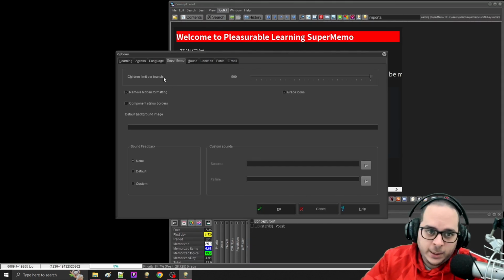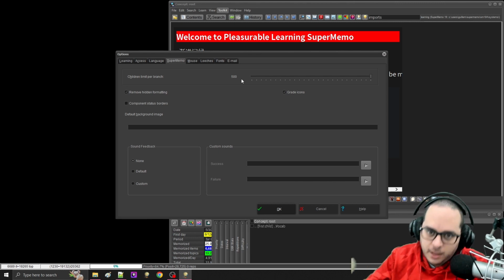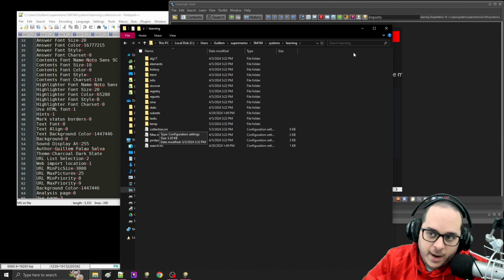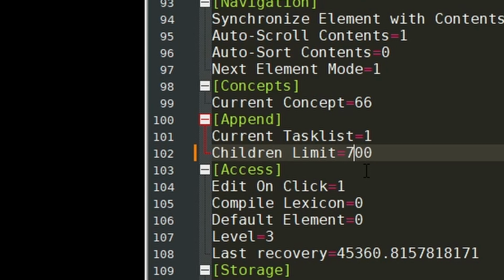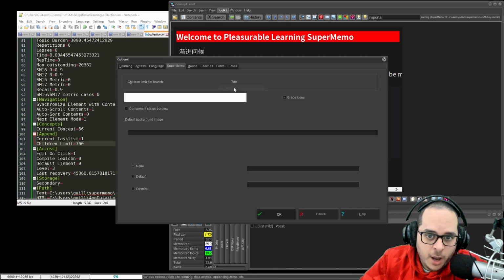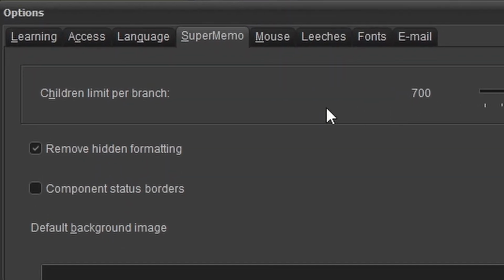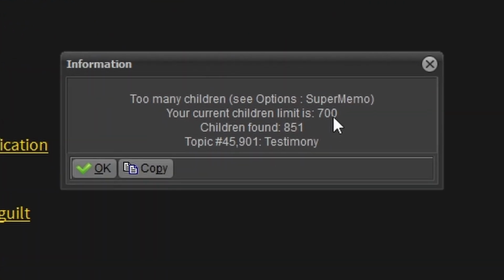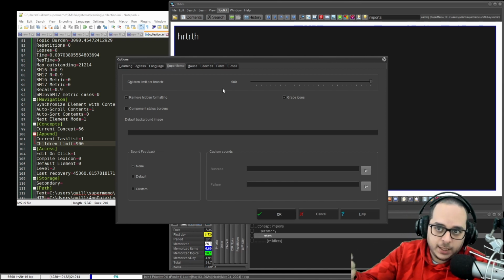Hacking Supermemo By Editing the INI File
Discover a quick and effective way to increase the children limit per branch in Supermemo without sticking to the default 500 limit. Join me as I guide you through editing the local INI file to customize settings Supermemo doesn't let you change from its UI. This hack not only eliminates annoying alerts but also adapts Supermemo to handle more content as per your learning needs. Perfect for power users looking to optimize their learning experience!